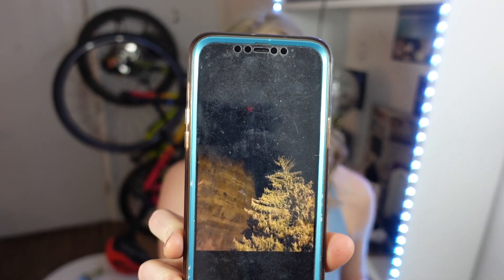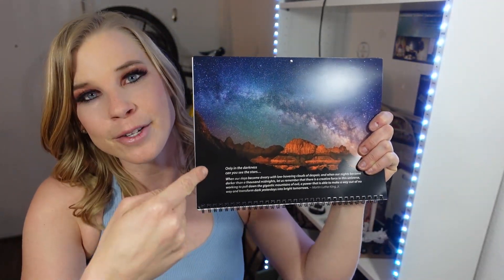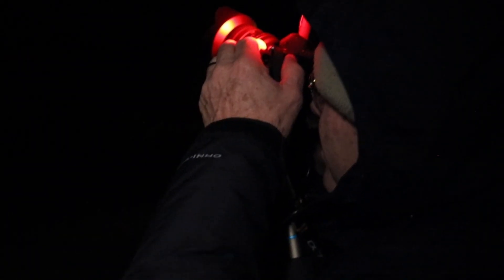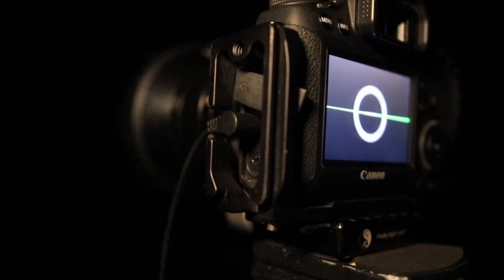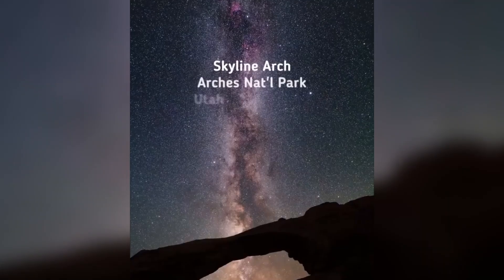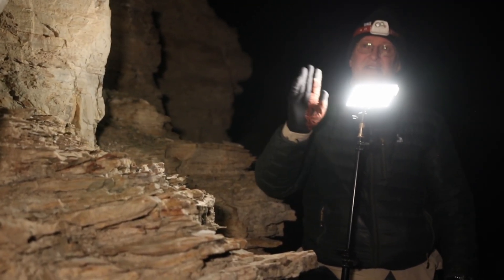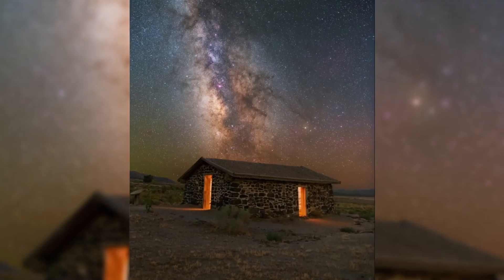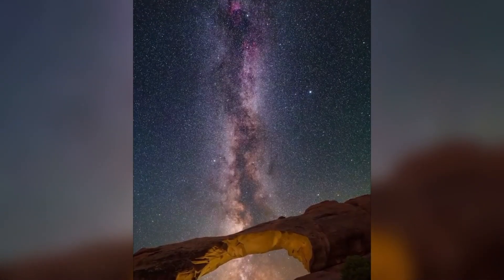Night Sky Photography Video coming soon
Howdy!
I am a news reporter in beautiful Salt Lake City with a passion for all things space.